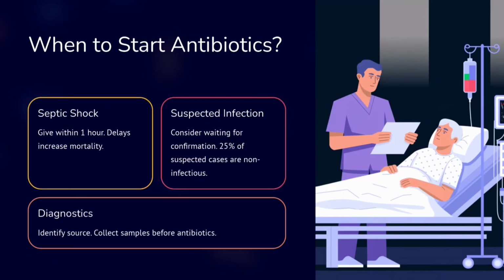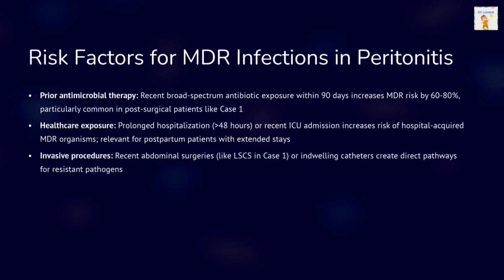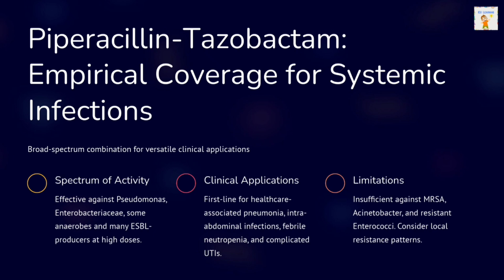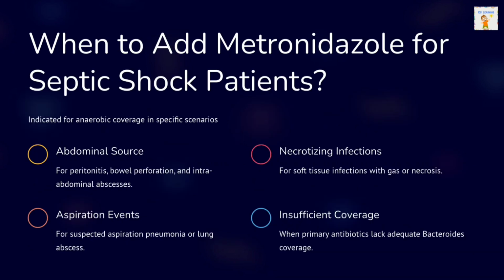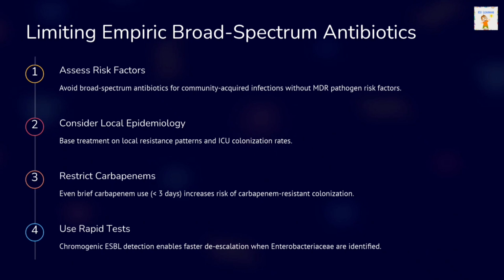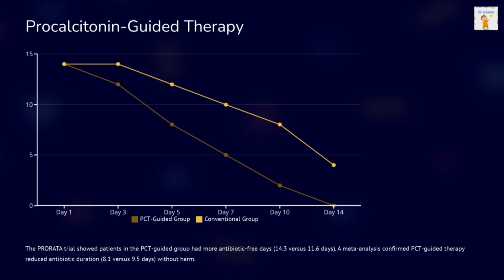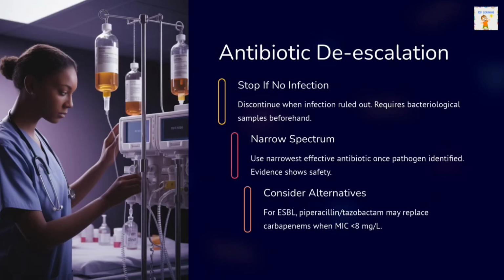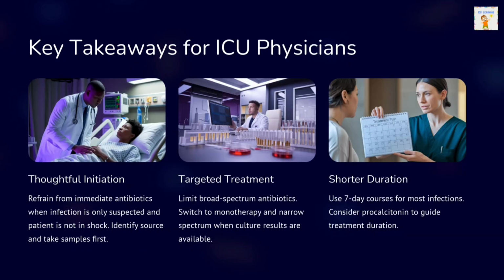This video will solve 90% of your queries about antibiotic initiation in ICU